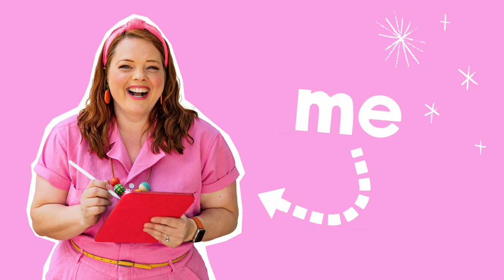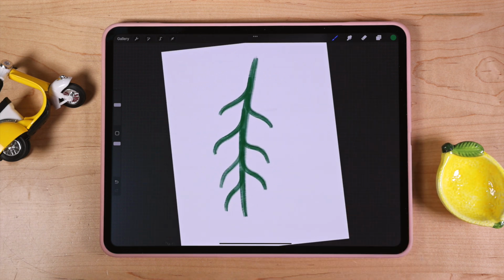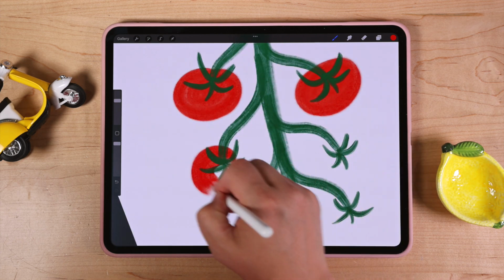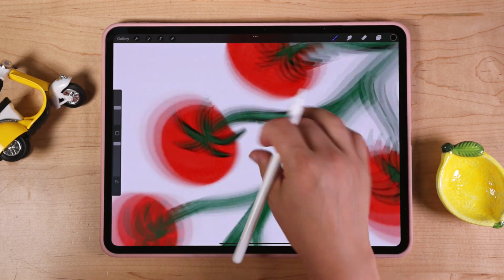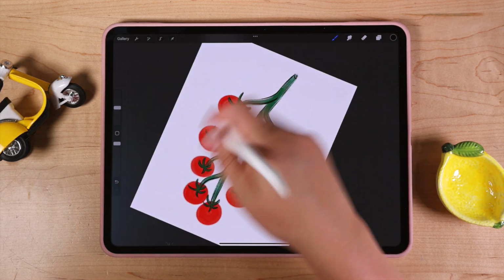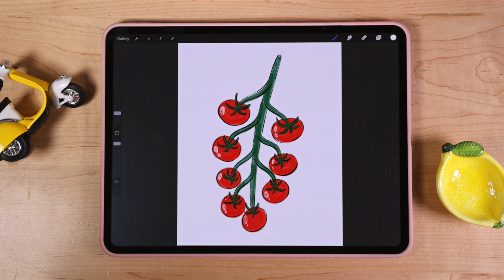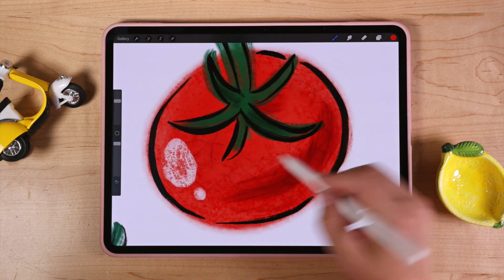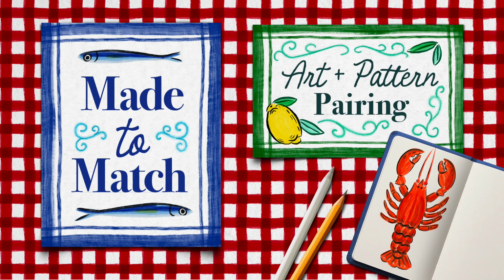Paint these Ceramic-Inspired Tomatoes on the Vine // Procreate Tutorial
🍅 Let’s paint a lush little cluster of tomatoes on the vine! I’ll be using my Ceramic Glaze brushes in Procreate to play with texture, layering, and that soft, sun-drenched vibe. It’s a simple and satisfying piece, perfect for a summery art session.

🌈 Become an Art Maker's Club Member!
Art Maker's Club is a joy-filled creative community and learning hub for digital art makers. As a member, you have access to a growing library of in-depth courses, live virtual events and tutorials, exclusive Procreate brushes, and more. Plus you are joining our amazing community of learning artists, always ready to cheer one another
Drawing Digital: The Complete Guide for Learning to Draw and Paint on Your iPad
📱 HARDWARE
iPad Pro M4 (nano-texture)
Apple Pencil Pro

📌 RESOURCES
A joy-filled creative community and learning hub for digital art-makers

✨ Top Teacher on Skillshare! ⬅️ Lisa's Skillshare Classes (new members get one month FREE with this link!)